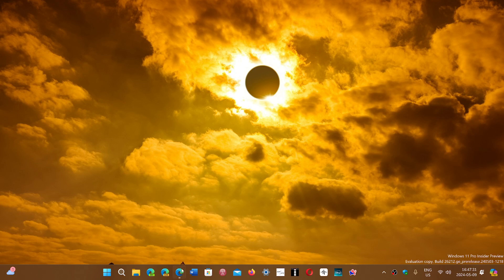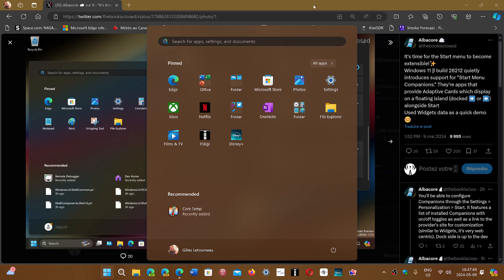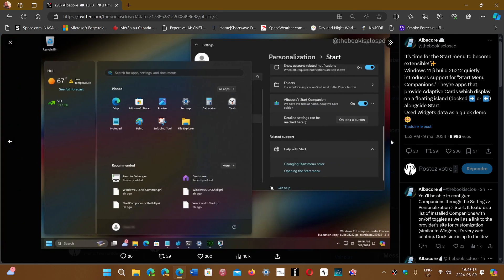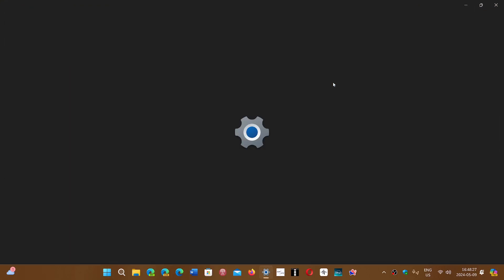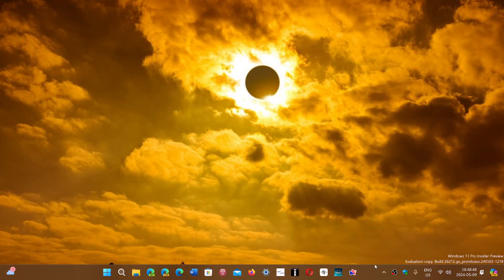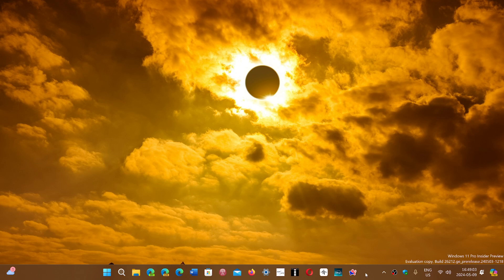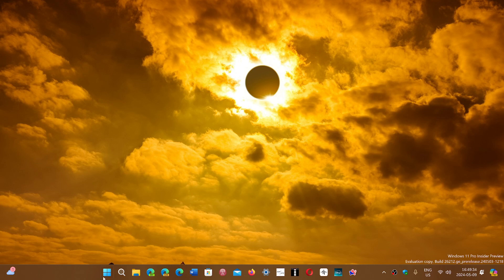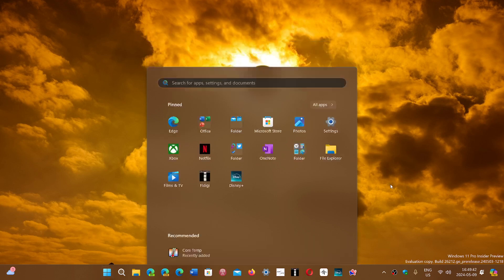Windows 11 24H2 Might get Start menu companion widgets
You can turn them on or off and many widgets will be available to add or remove